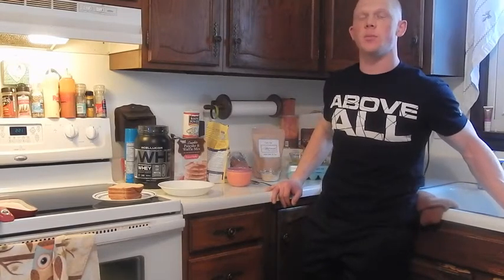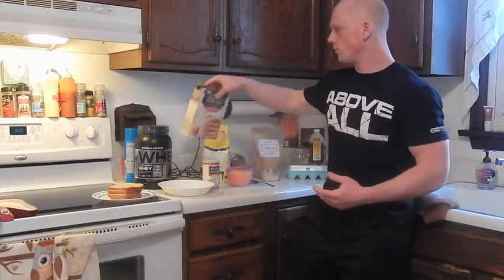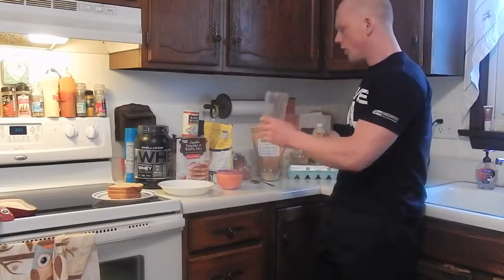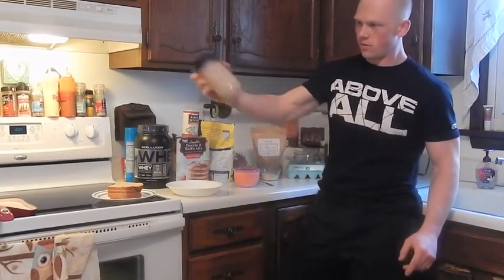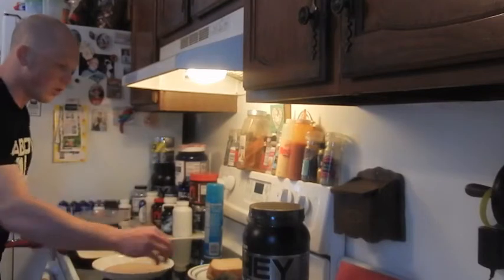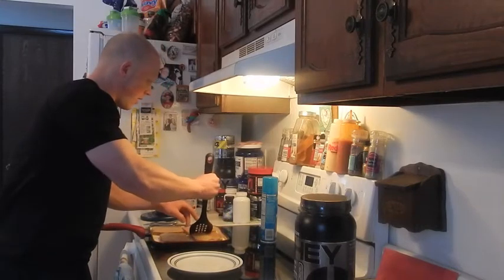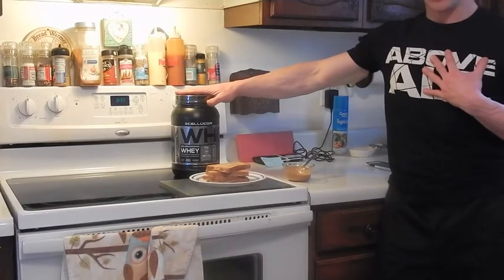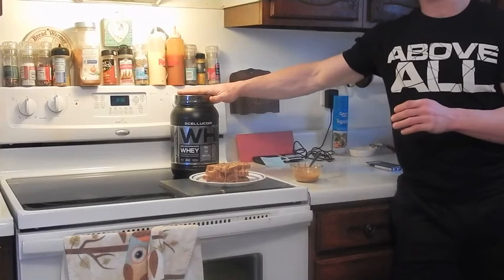Cellucor Molten Chocolate French Toast with a PB Lean Glaze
Saves 25% on all orders When Checking out!!

 Cellucor Molten Chocolate French Toast w/ a PB Lean Glaze

Recipe

Dry:
35g Cor Performance Whey (Molten Chocolate)
4 Slices Bread
16g Complete Pancake Mix
3g Splenda
3g Baking Powder

Wet:
2 Egg Whits
100g Almond Milk (1/2 Cup)
dash Vanilla Extract

Topping/Filling:
16g PB Lean (MyOatmeal.com) + additional water to make glaze

Directions

1. Pre-Heat Griddle on Medium Heat

2. Mix all dry (Whey, Baking Powder, Splenda,  Extra Fluffy Pancake Mix) in a small bowl), let bread sit on the side for now.

3. Combine in a blender or a small mixing bowl the wet (Egg Whites, Almond Milk, and Vanilla Extract). If using a blender combine the dry and mix until batter is formed, if using a bowl mix with a whisk or a hand blender until dissolved. Then pour in a shallow bowl.

4. Coat griddle with cooking spray and then dip each slice of bread (one by one) into the batter. Submerge the bread on both sides and then place on the griddle to cook.

5. Allow 2-3 minutes to cook, bread will start to bubble this is when it is time to flip. Carefully flip and guide the bread with your finger if you need to when flipping to prevent a bad flip. Flip all slices of bread and allow cooking for another 2-3 minutes until bottom is completed. This should turn out slightly golden brown (as seen in the video).

6. Place bread on a plate and then mix PB Lean in a small cup with minimal water to form a batter/sludge like consistency to drizzle on top of your finished product. Once completed Enjoy!

Macros

For all 4 Slices +  Glaze Topping:

Calories ~  500
Protein ~ 50g
Carbs ~ 60g
Fat ~ 6g

[/center]